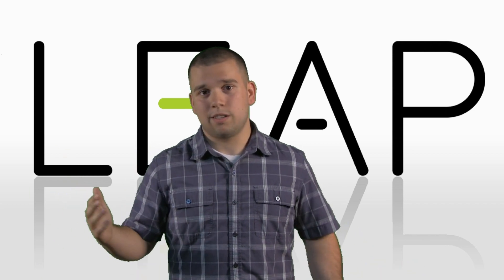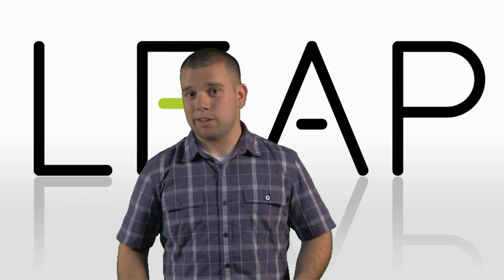The Leap Motion Preview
Check out this episode of the Circuit Board where Cpt. Banks talks about the upcoming Leap Motion device that turns every screen into a touch screen.